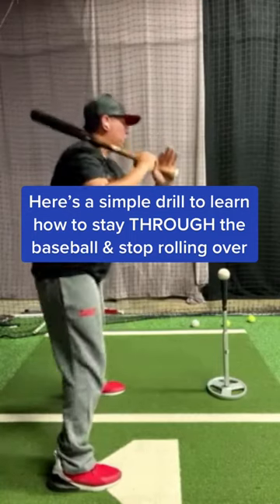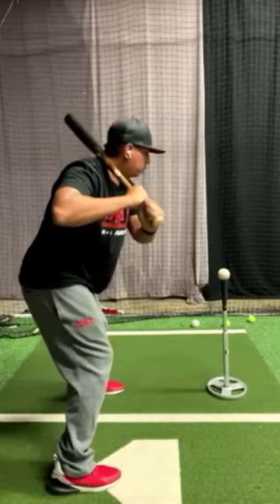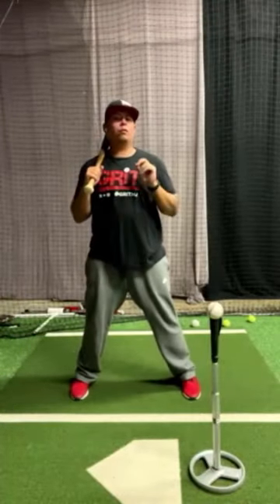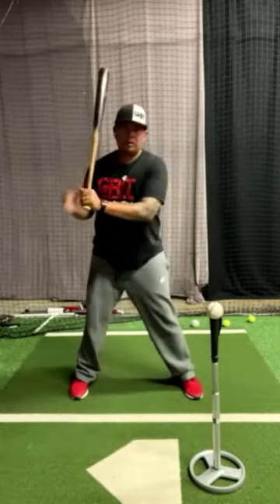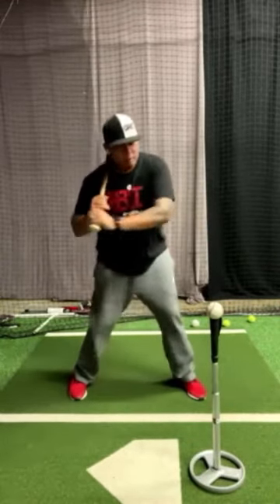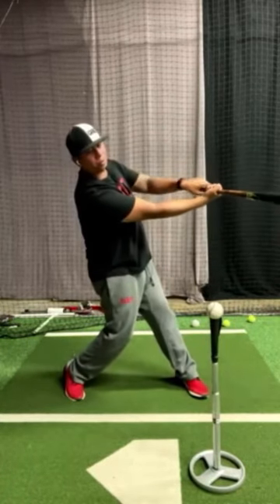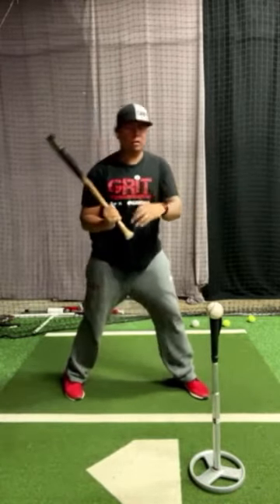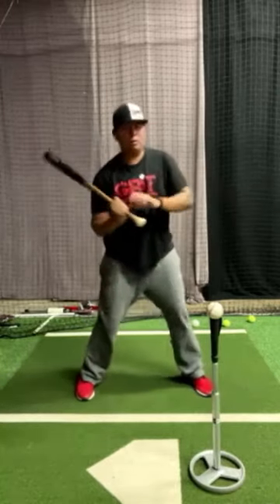Want To Learn How To Stop Rolling Over Balls? (Do This Drill)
If you’ve been topping balls or just beating them into the ground, give this a shot.